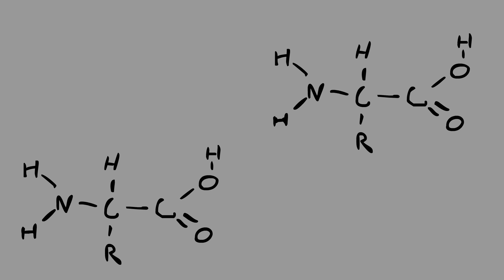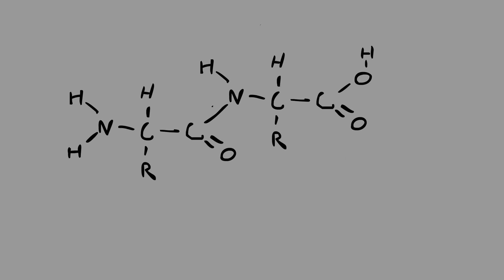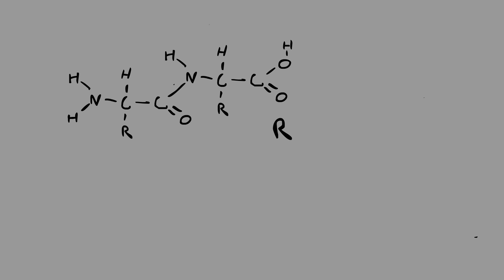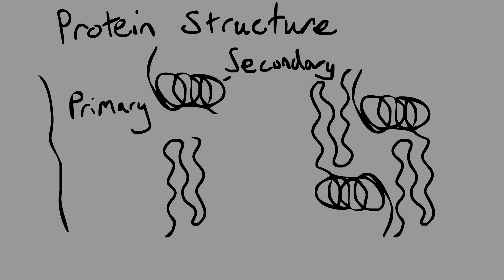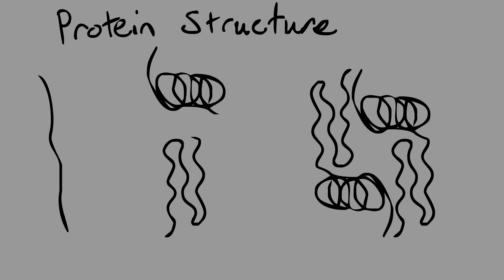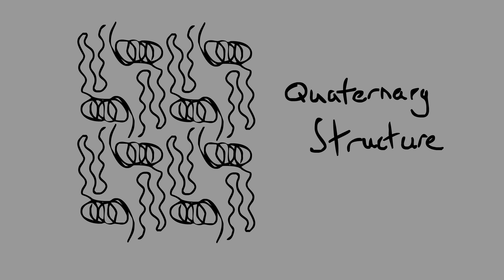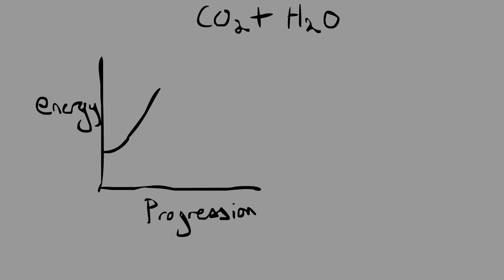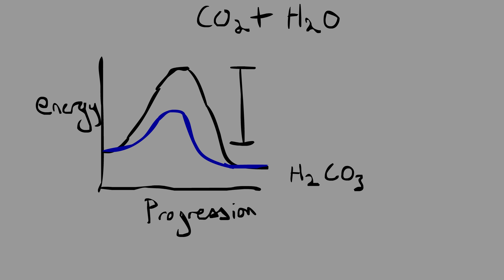What is: a Protein?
Mentisia asked "What is a protein"

I try my hand at animating, I think future episodes will be hand drawn again!

If you have any question or comments leave them below or drop me a message!